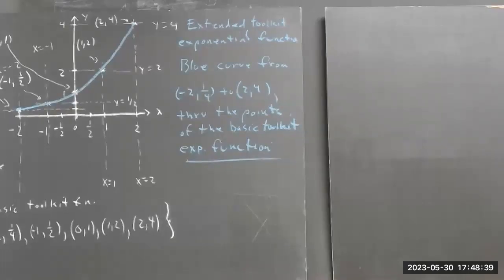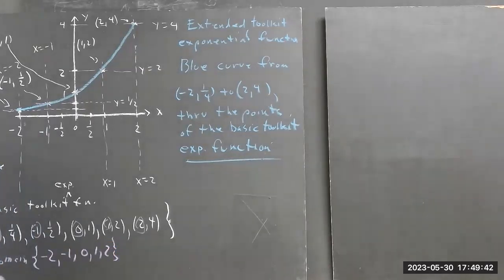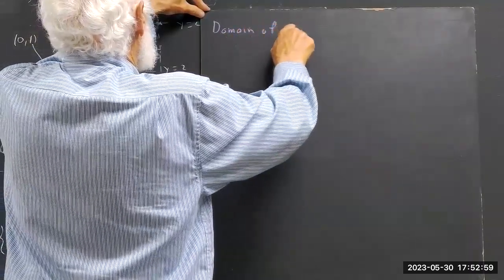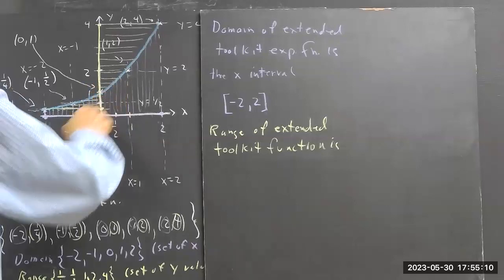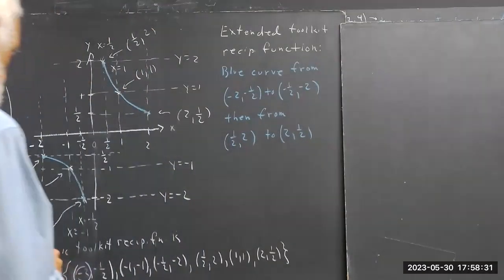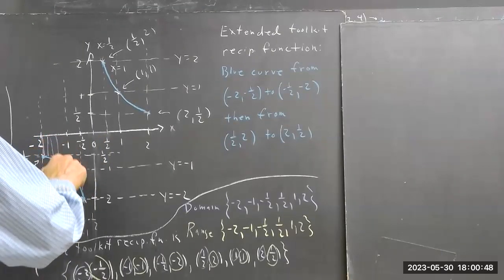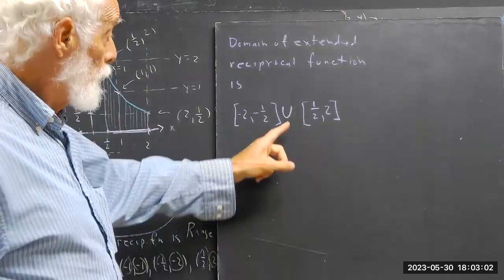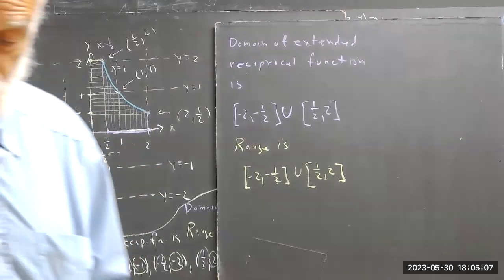dagpc_230530_08_domain_and_range_of_toolkit_reciprocal_and_exponential_functions__15